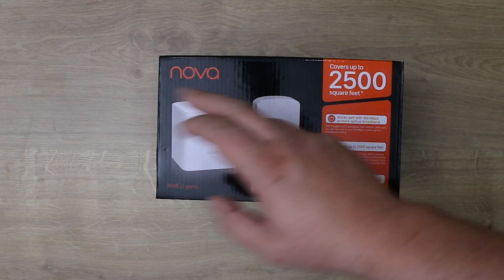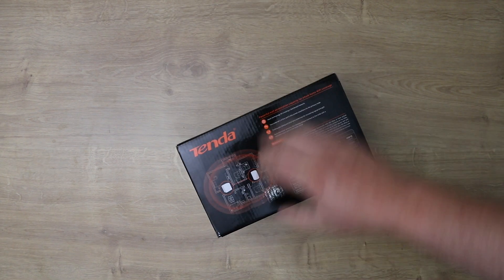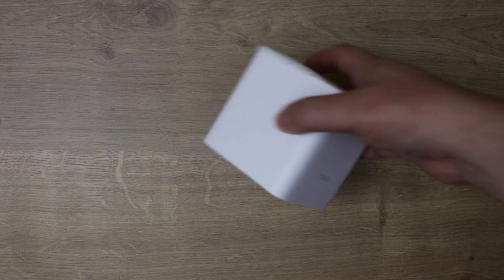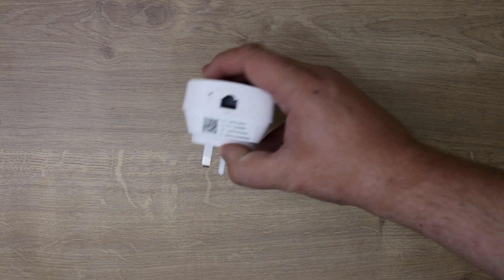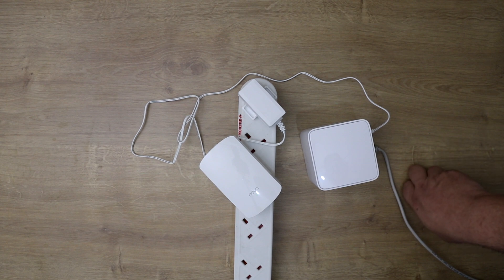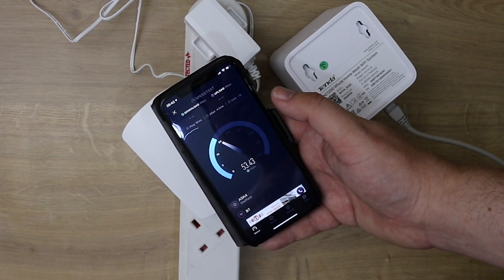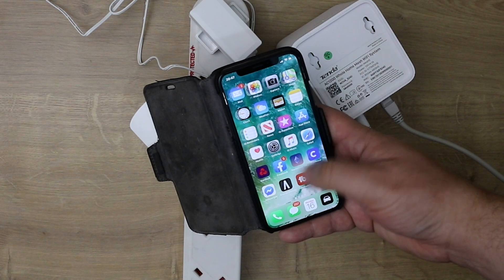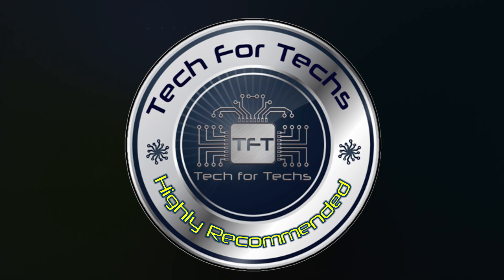Tenda Nova MW5 (2-Pack) Wall-Plug Whole Home Mesh WiFi System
The Tenda nova MW5 is a whole home mesh Wi-Fi system designed for larger households with 100 Mbps or greater broadband service. Powered by Tenda's mesh technology, each node automatically connects to the other, creating a distributed network throughout your entire home. A 2-pack of MW5 provides coverage of up to 2500 square feet (3-pack provides 3500 sq. ft. of coverage). The primary node features gigabit ports, gives you the most for your 100 Mbps or greater broadband service, and ensures ultra-smooth playback of 4K videos. With pre-paired configurations, the wall plug secondary nodes automatically connect to your existing Mesh network making setup a breeze.